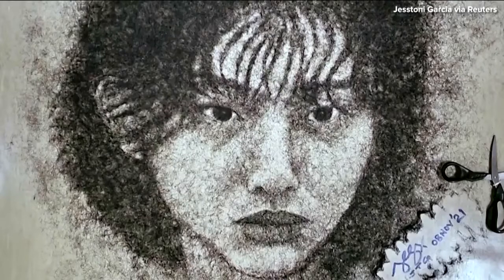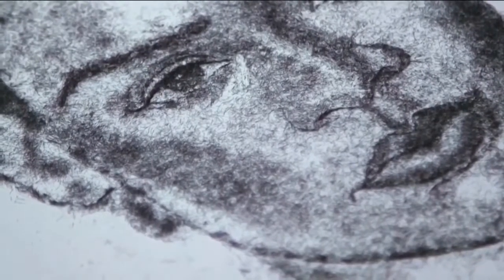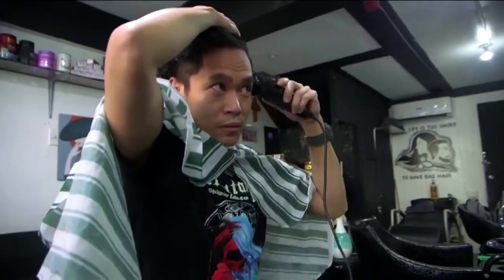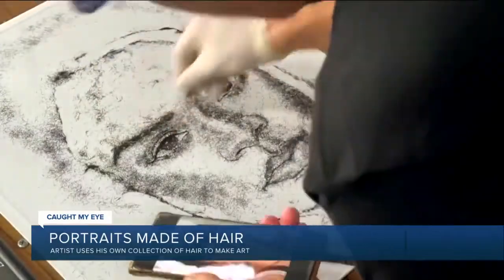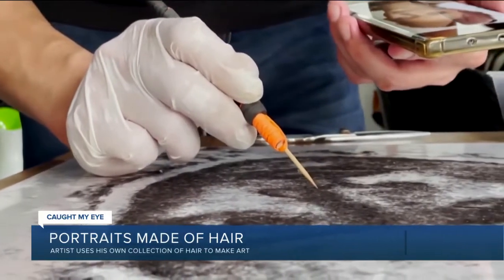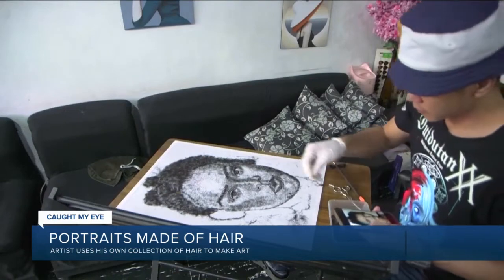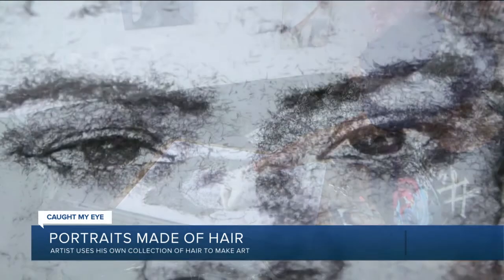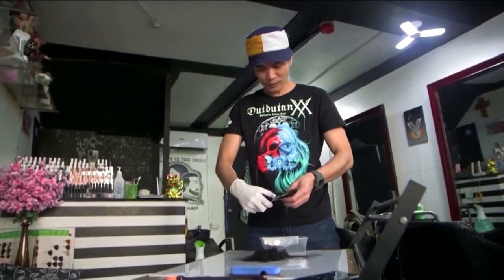Watch artist use his own hair to create portrait masterpiece